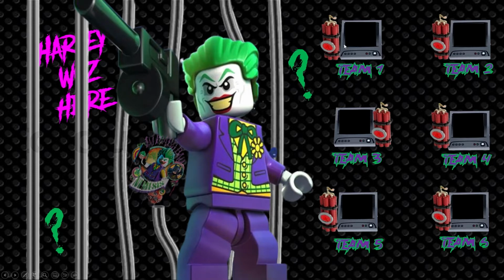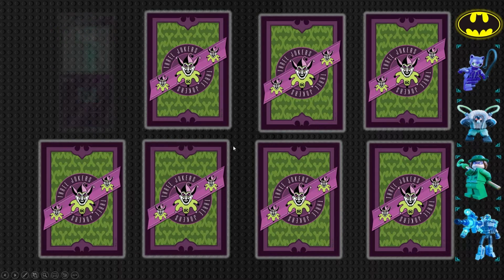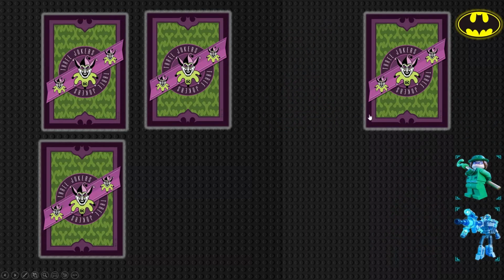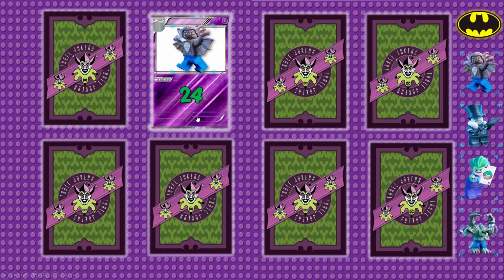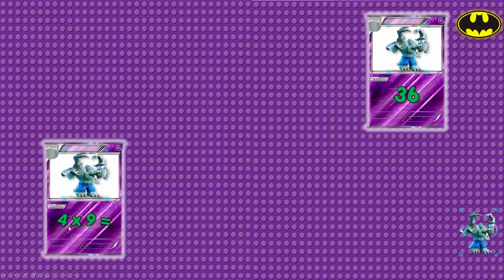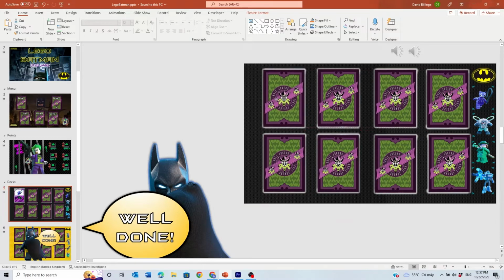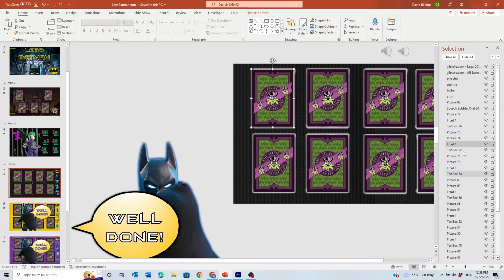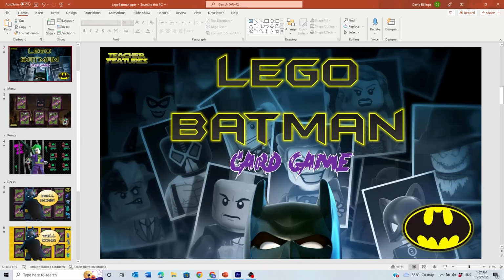Lego Batman - English Game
Check out this new Lego Batman - Card Game!

Can your students catch all of the villains?
Students have to match two cards to gain a point for their team.
Edit the questions and answers to fit with your own lesson content. This game works great for English vocabulary and Maths!

You can download it for FREE from the link below (google drive)

Don't forget you can also download and install the fonts used in this game.